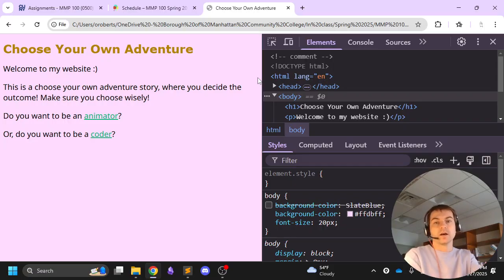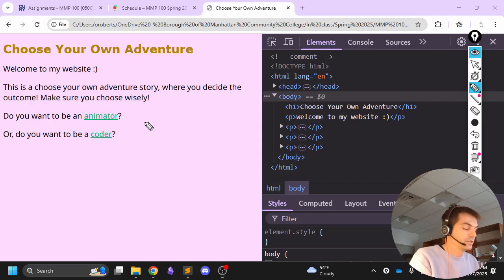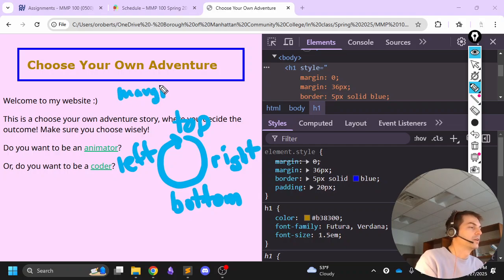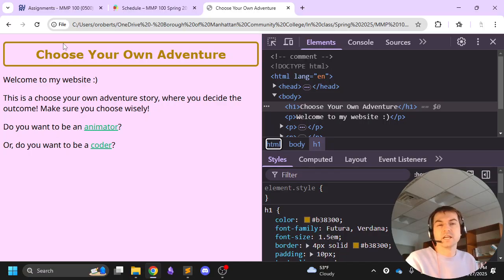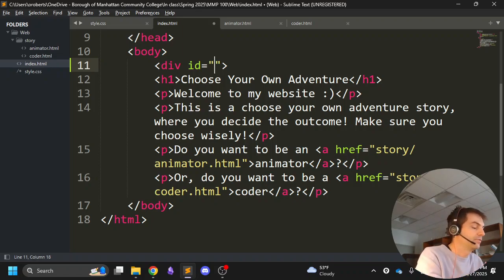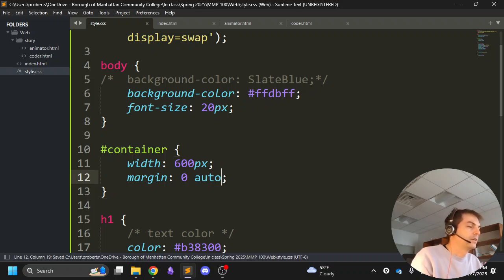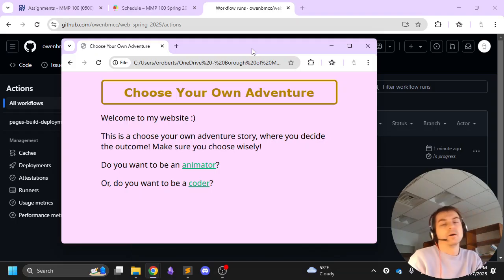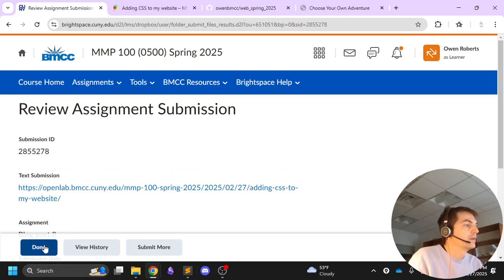CSS layout ~ MMP 100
This video covers CSS layout properties.